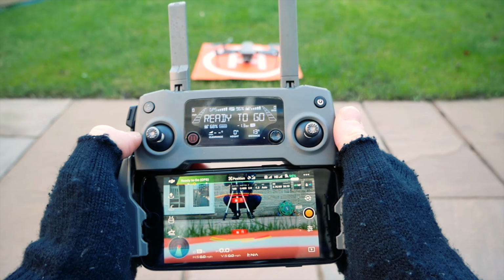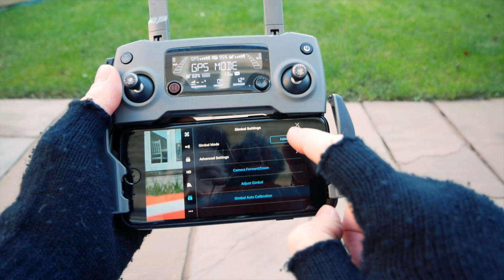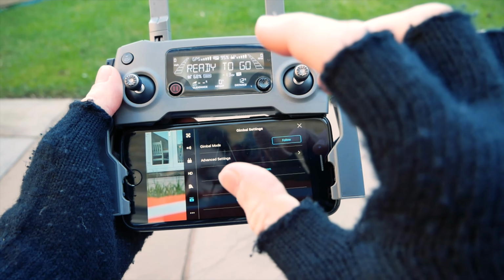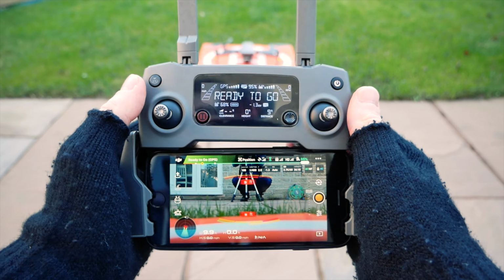FPV Drone Effect with DJI Mavic 2 Pro - TESTED - Is It Any Good?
FPV Drone Effect with DJI Mavic 2 Pro TESTED. Mavic 2 Pro FPV like a Racing Drone

If you wish to make a One off Donation to help me progress the channel and keep making content, it can be made

DISCOUNTED Tech Goodies. Go to Big Apple Buddy & Enter Code - DRONEUK85

Andy